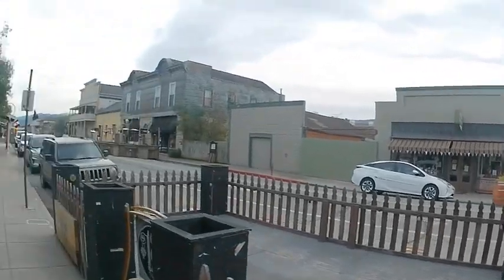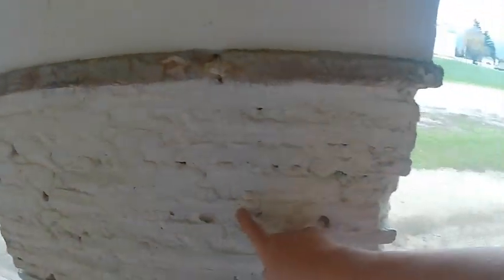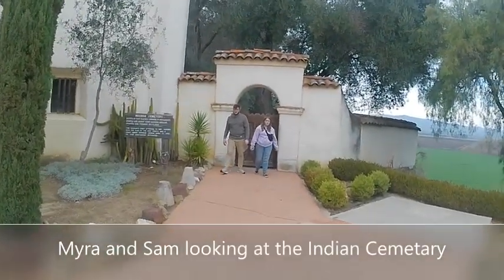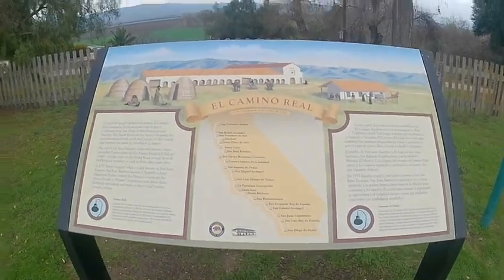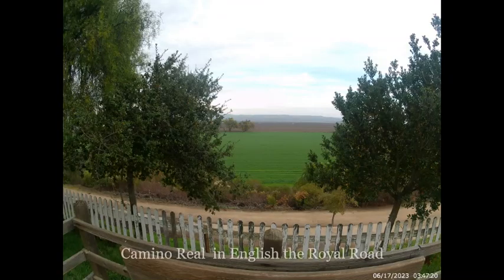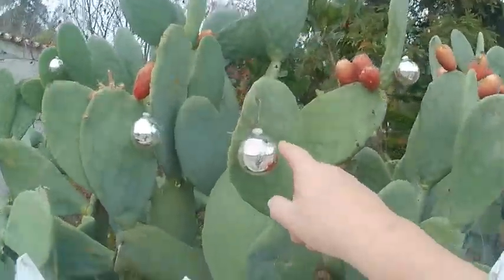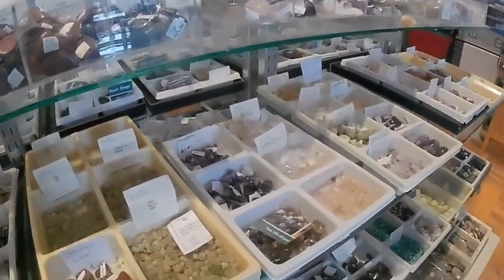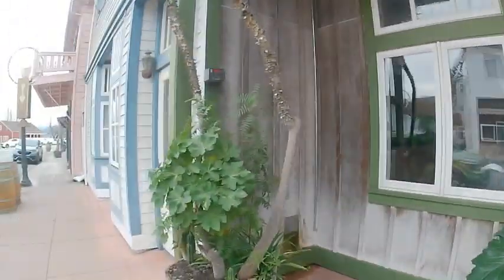Fat Guy and His Backpack San Juan Bautista Walk Through San Juan Bautista, CA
Come check out historic San Juan Bautista, California. Come see downtown San Juan and the historic Mission of San Juan Bautista. If you love living history and early California history you will love this video